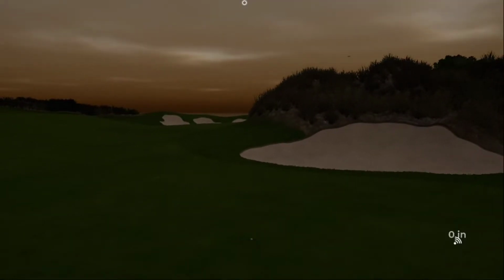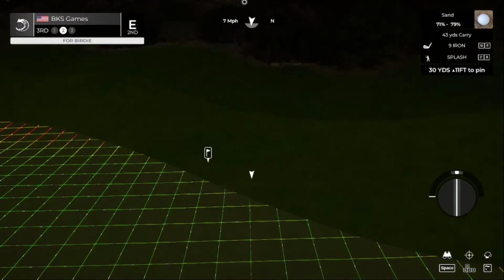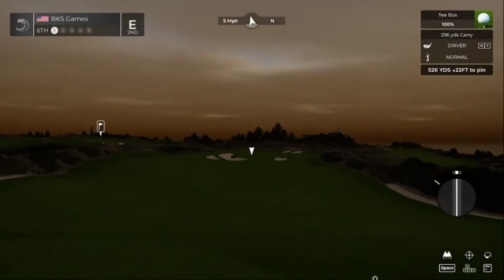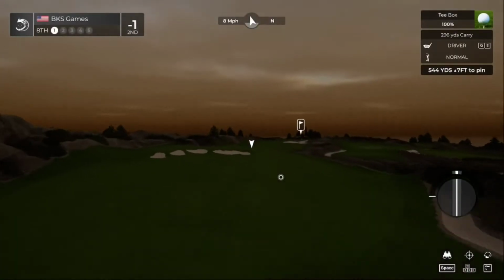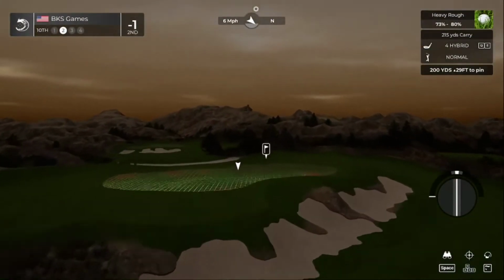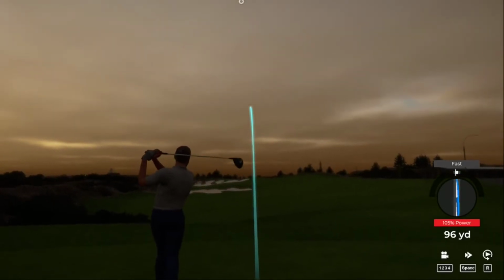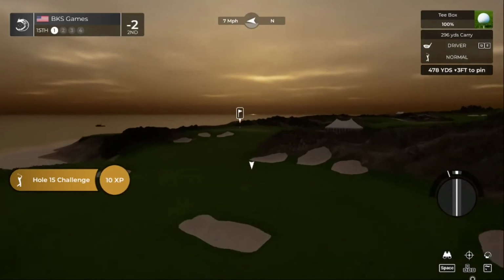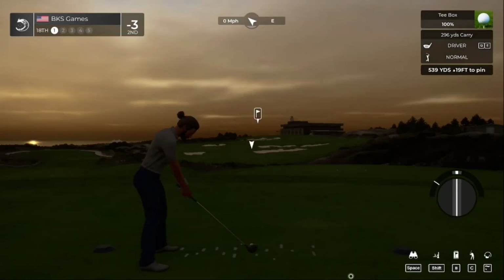Round 1 | BKS Games | PGA Tour 2k21 | Master Settings | Big Muff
Round 2
Round 3

Total -4